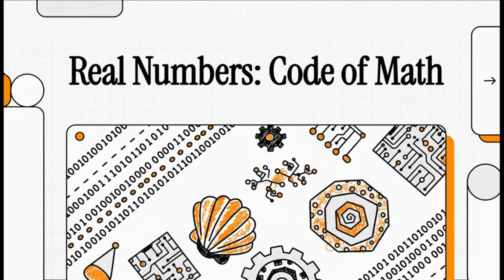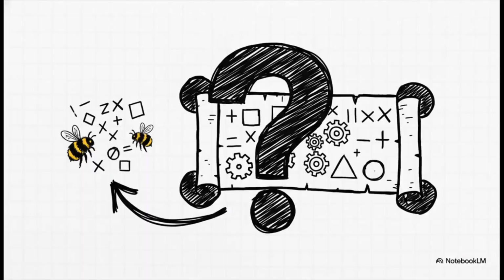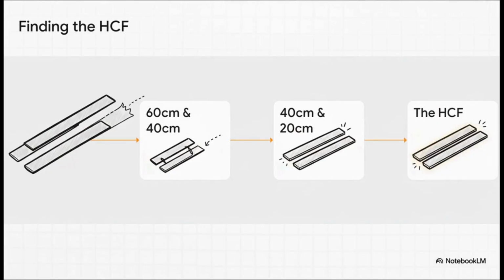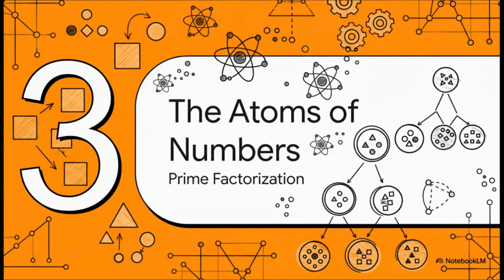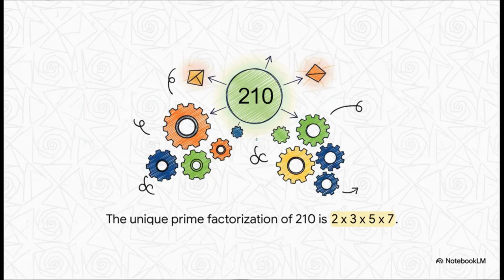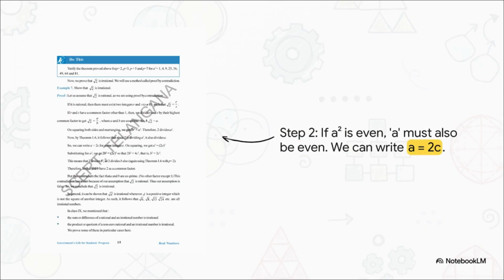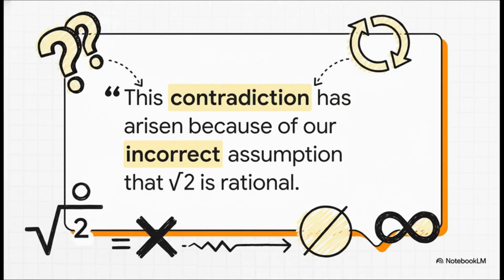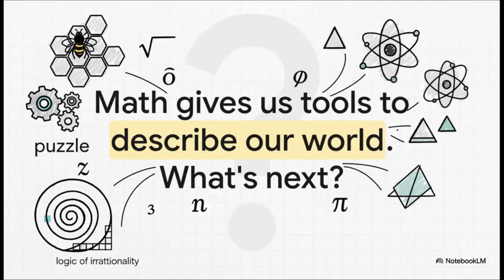Class 10 Maths Real Numbers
📘 Class 10 Maths | Real Numbers – Complete Explanation

In this video, we explain Class 10 Mathematics – Chapter: Real Numbers in a simple and easy-to-understand way, specially designed for CBSE / State Board students.

✨ Topics Covered in This Video:
✅ Finding HCF using Prime Factorisation
✅ Finding HCF using Euclid’s Division Algorithm
✅ LCM and HCF Problems
✅ Solved Examples & Step-by-Step Explanation

✔️ Concepts explained from basics
✔️ Clear step-by-step solutions
✔️ Useful for board exams & competitive exams

👩‍🎓👨‍🎓 Recommended For:
• Maths Practice & Revision